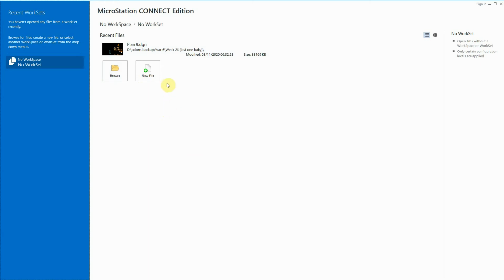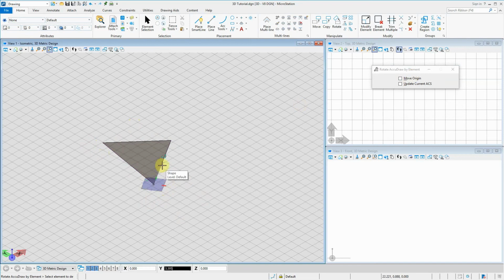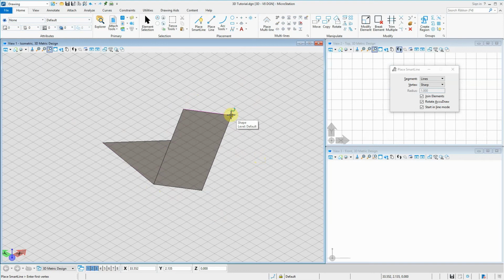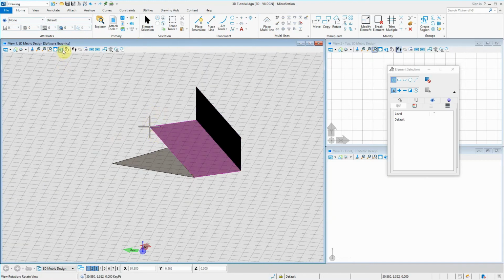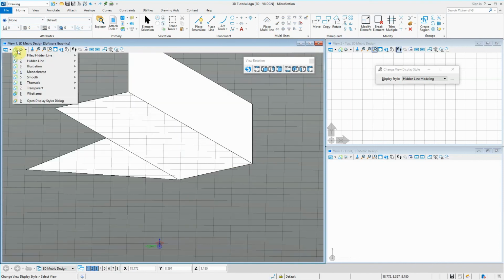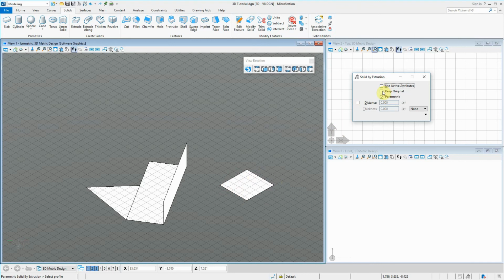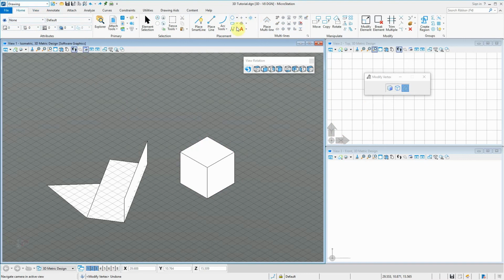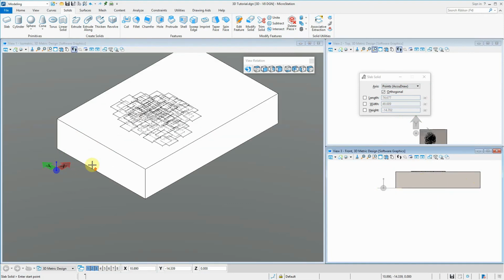ADD 1501: Microstation 3D Introduction